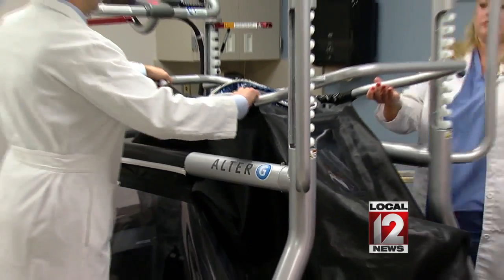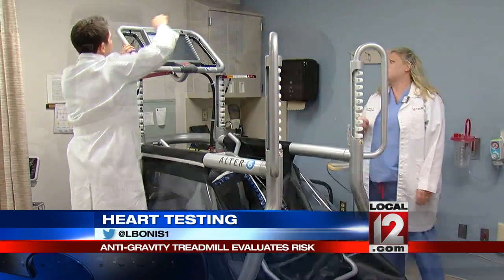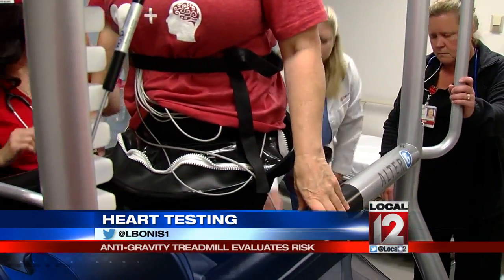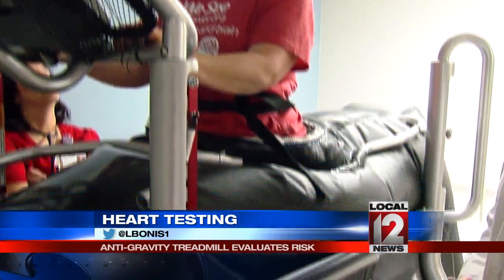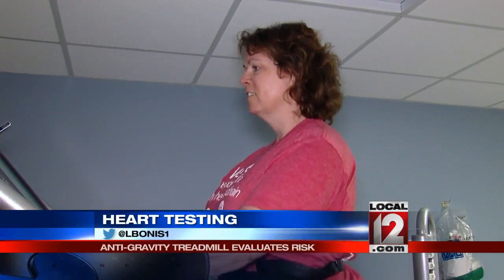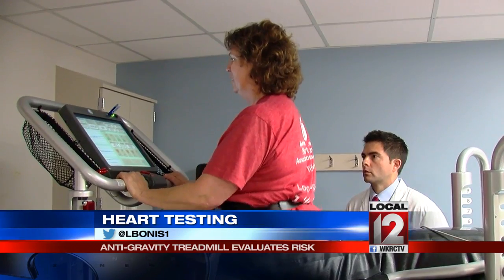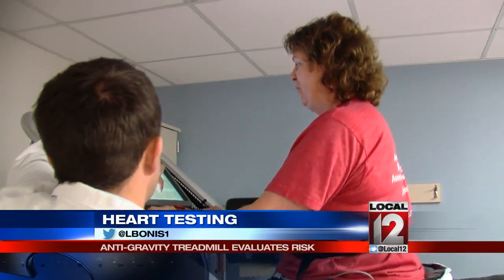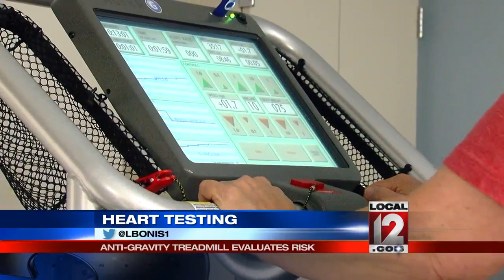Heart Testing: Anti-gravity treadmill evaluates risk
CINCINNATI (WKRC) - It is the number one killer of women and soon researchers may have yet another tool to find out just who was at risk of having a heart attack.

A research team at UC Medical Center was the first in the country to begin using space age technology in a whole new down to earth way. It is called an Alter G, or anti-gravity treadmill. It was developed by Nasa for space training but for the team in the exercise lab it offers an important possible innovation to improve what they do.

The Alter G simply required some basic user information such as age and weight to be put into the computer. Then as a demonstration showed, people simply step in to a pressurized airtight enclosure. Once it is zipped around them it suspends the body over the surface of the treadmill so it feels kind of like a person was walking on air without the pull of gravity.

The technology has been around and in use mainly to take pressure off of joints in rehab. Now they are using it for a whole new purpose, to find out more about heart disease. Dr. Patrick Daly is the lead researcher in a first of its kind clinical trial with the Alter G.

He's using it to assist in a stress test which stresses the heart rate up with exercise, to measure heart attack risk.

“We're usually looking for about six to 12 minutes of exercise and we're finding that the patients are able to do this,” he said.

Most of the time in those patients have to use medication to get heart rate up to measure risk. But in the Alter G people can just inflate the enclosure a bit more to help the body push up the heart rate which may be a better option.

“Because it actually is able to get patients to get to target otherwise to get to target on here and not needing the medication for their stress test,” said Dr. Daly.

Since exercise was considered the more precise way to measure heart risk, it could give one more tool the team said to save lives. The trial is enrolling patients who can't take a standard stress tests.